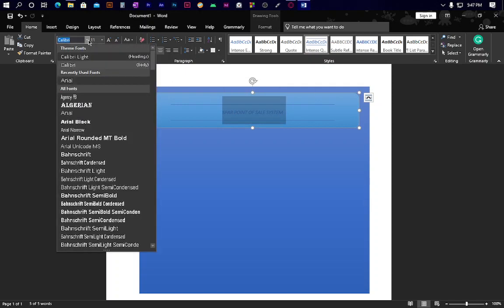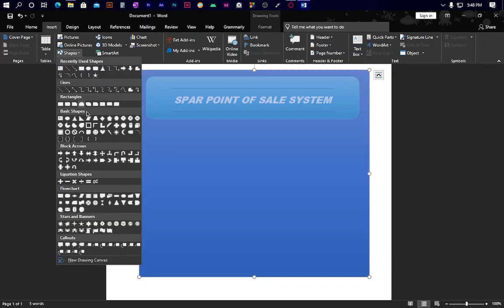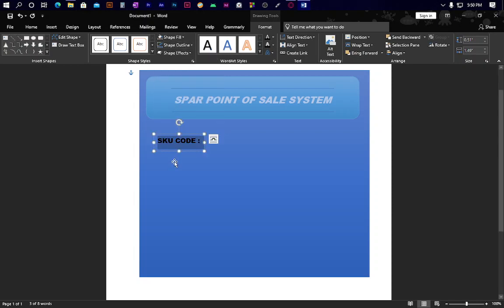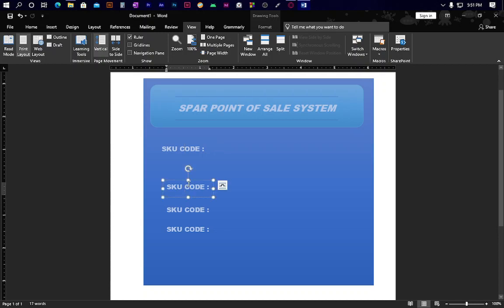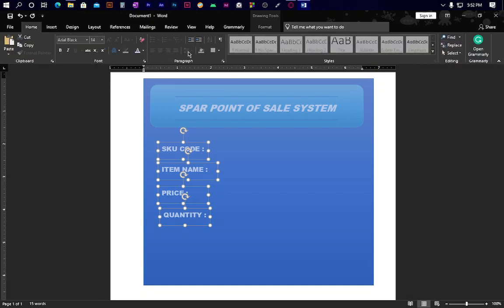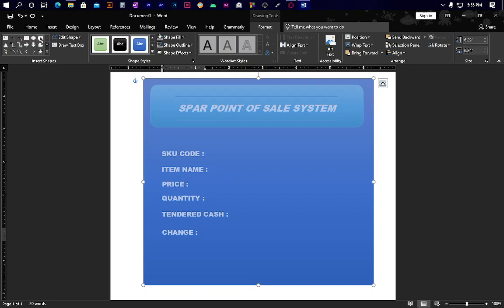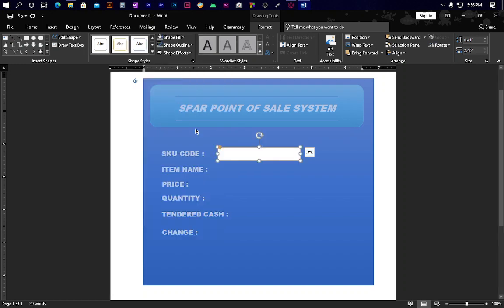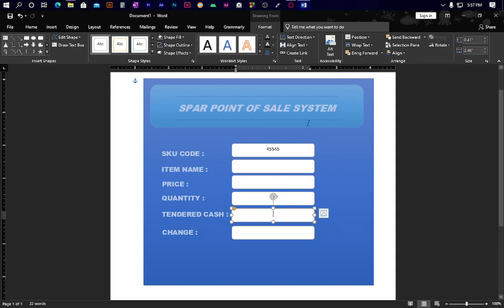Designing a Form in MS Word | Part 2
Be doing along with me!